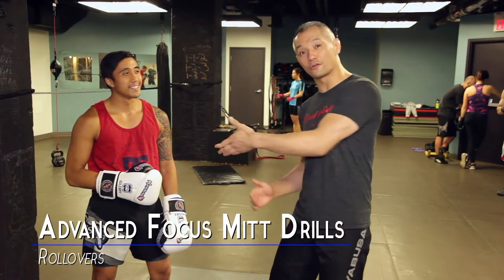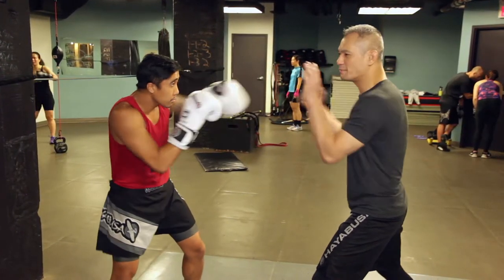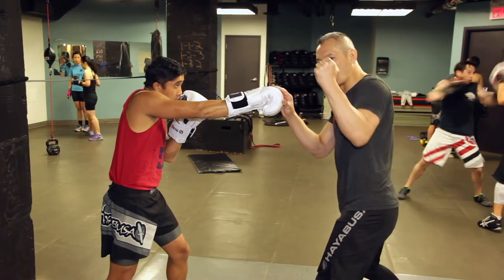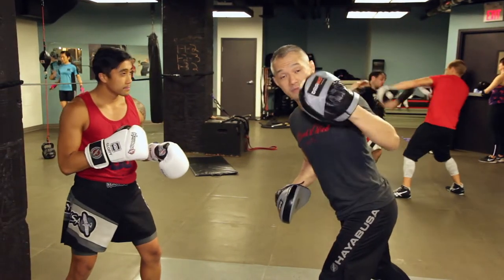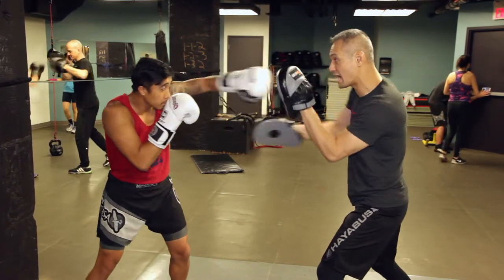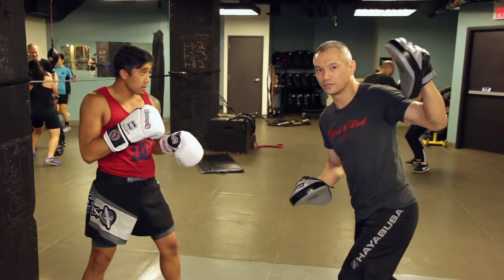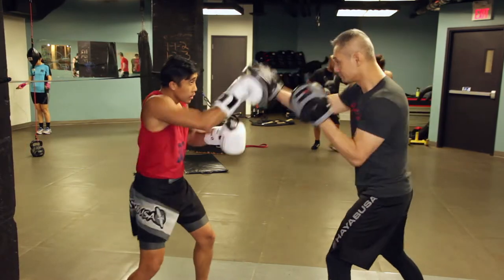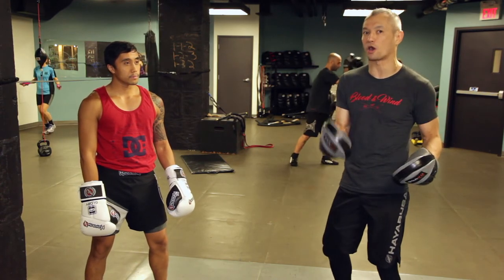Advanced Focus Mitt Drill Rollovers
The Rollover Advanced Focus Mitt Drill will help  you keep your hands up when you're Boxing!
If you're new to Boxing or Kickboxing and you want to perfect your basics before tackling more advanced focus mitt drills like this one; then, check out my Kickboxing Basics blog article.  This blog article is where I do a full breakdown of all the different kicks and punches in Kickboxing.